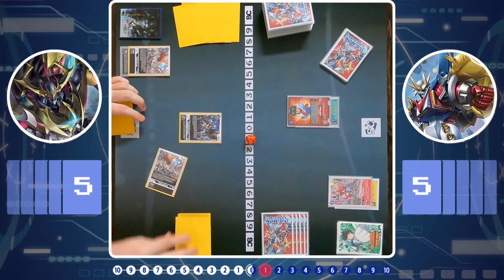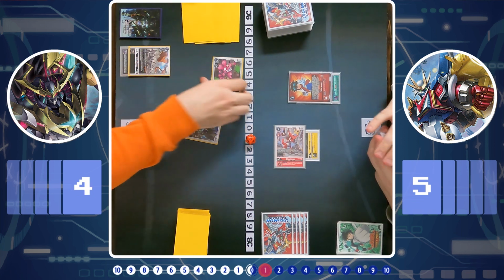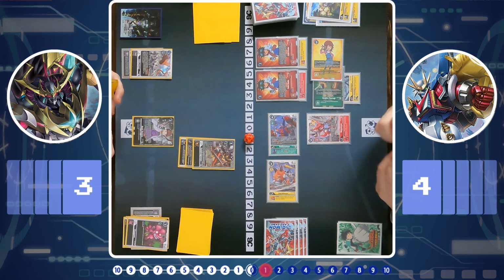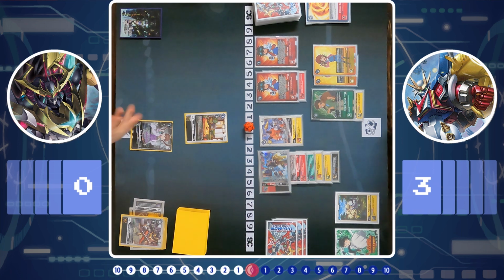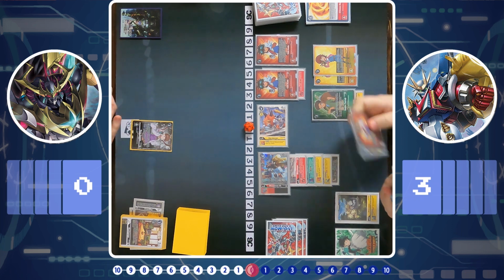Digimon Card Game | DarkKnightmon Vs Xros Heart | EX3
Which of these digixros decks will take the W?

Thank you Blockhouse Games for space and camera!
blockhousegames.net
If you want to help the channel out buy something from Blockhouse Games using this

Security Check on Instagram: @securitycheck_dcg
Santeri on Twitter: @totodile666
Fata on Instagram: @tcgfata